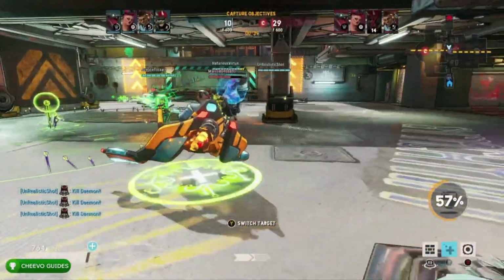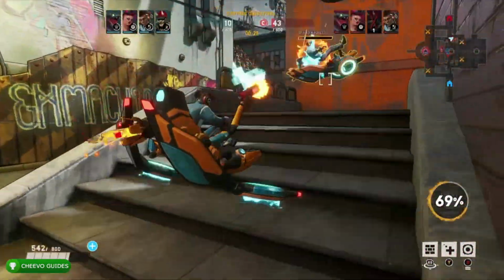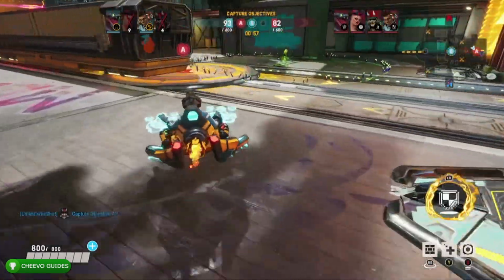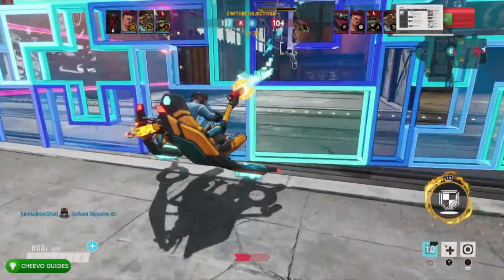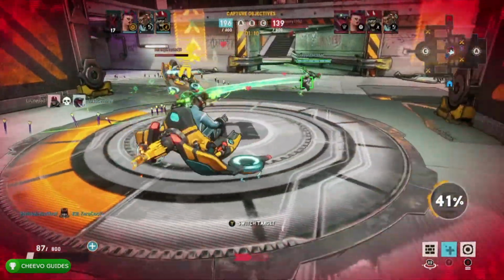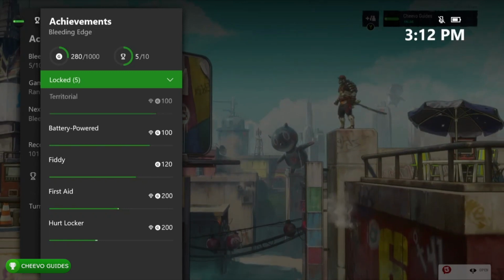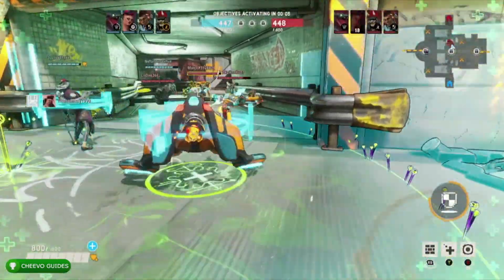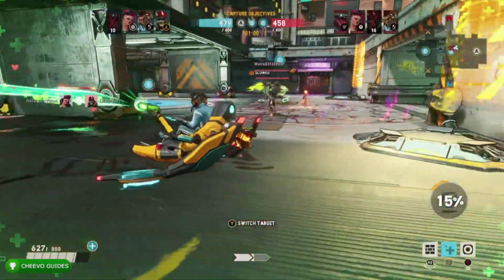Bleeding Edge - Territorial | Achievement Guide *XBOX GAME PASS*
GAME: Bleeding Edge
PUBLISHER: Microsoft Studios
DEVELOPER: Ninja Theory
AVAILABLE ON: Xbox One & PS4

🎮PURCHASE DIGITALLY FOR XBOX ONE ($29.99):
**THE GAME IS INCLUDED WITH XBOX GAME PASS**